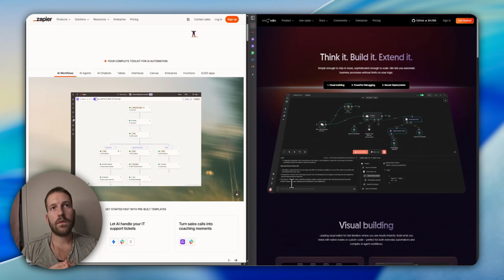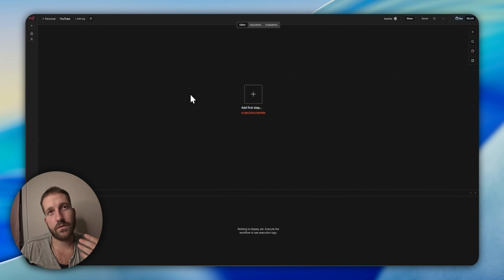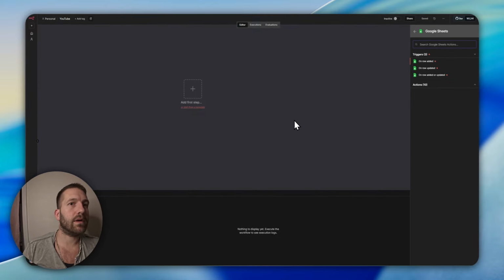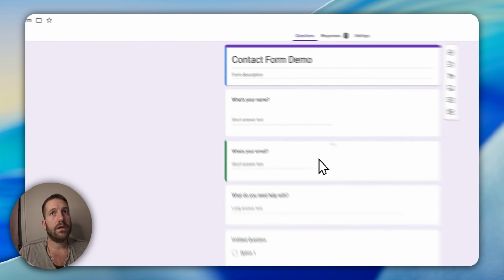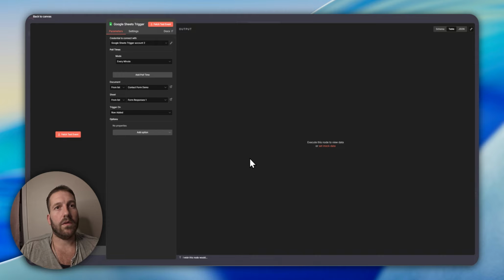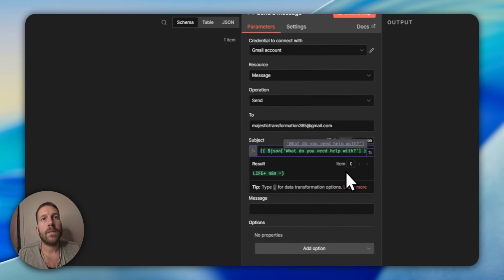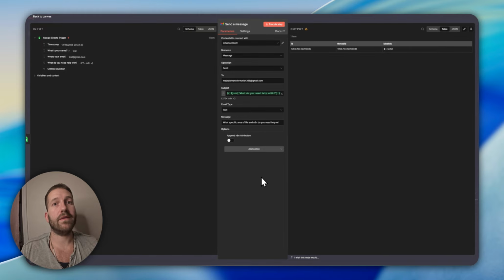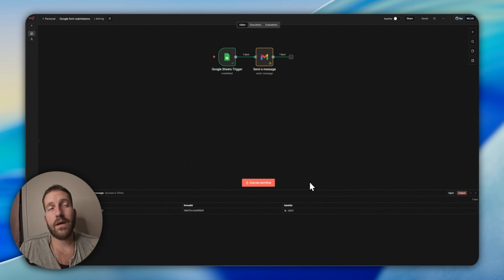n8n Tutorial for Beginners: Google Forms to Gmail Automation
Build your first n8n workflow step-by-step with this free Zapier alternative.

Beginner tutorial: automate Google Forms to Gmail alerts using n8n.

If you’re new to workflow automation and want something more flexible than Zapier, this is for you. In this video you’ll build a real automation from scratch: when someone submits a Google Form, the response hits Google Sheets, and n8n automatically sends you a Gmail notification with their details.

What you’ll build:

Google Form → Google Sheets (auto-captures responses)

n8n watches for new rows

Gmail sends a formatted email with the submission details

This video is for:

Beginners who want a clear first project in n8n

Anyone looking for a free Zapier alternative

Business owners who want instant contact form notifications

Google Forms

Google Sheets

Gmail

If you build it, comment BUILT IT (and if something breaks, paste the exact error you see). I read comments and help troubleshoot.

CHAPTER TIMESTAMPS

00:00 Stop Paying for Zapier
00:30 What Is n8n?
02:00 n8n Interface Tour (Nodes and Canvas)
04:00 Build the Automation Overview
04:00 Create a Google Form
05:30 Connect Form Responses to Google Sheets
05:30 Add Google Sheets Trigger in n8n
07:30 Send Email with Gmail Node
10:00 Activate and Save the Workflow
11:00 Recap: What You Built
12:00 Next Steps (Slack, CRM, Webhooks)
13:30 Final Challenge: Comment “BUILT IT”

📘 Read My Story & Systems: Lead Like a King eBook